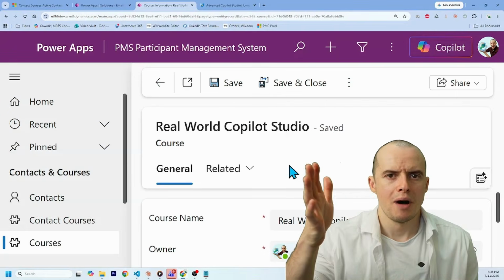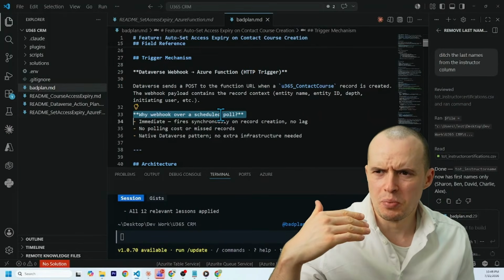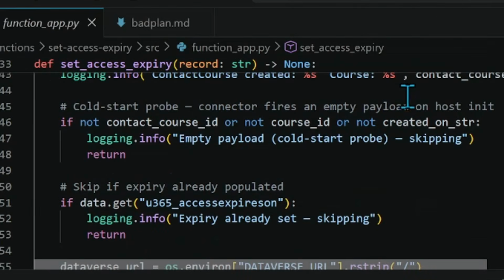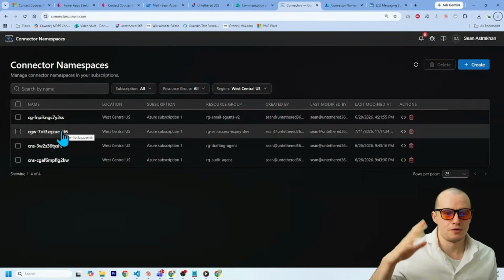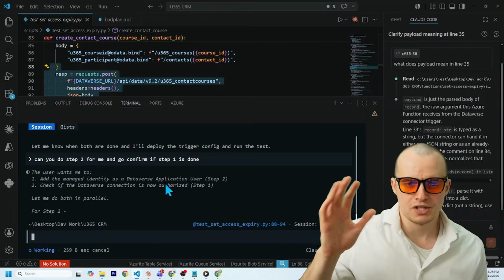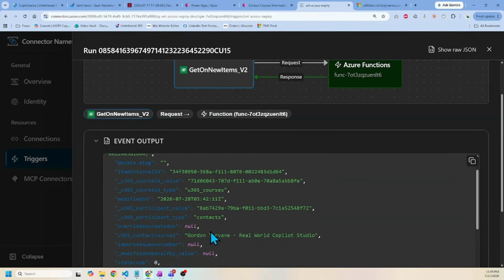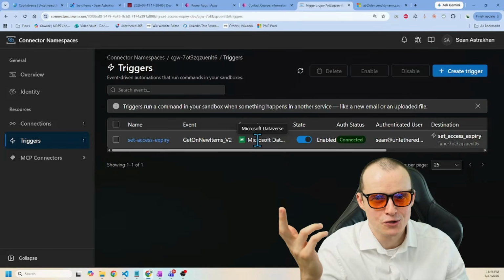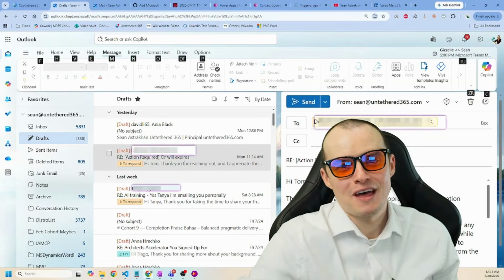Power Automate's Big Brother - Azure Functions Connector Namespaces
AI can write, deploy, and fix your Azure Functions while you just describe what you want. That's Azure Functions with connector namespaces — everything you love about Power Automate, but even more powerful.

I build a real automation: an Azure Function that auto-populates a course expiration date in Dataverse when a contact record is created. I let GitHub Copilot write it, deploy it, and test it — including a mistake you'll want to avoid.

Timestamps:
00:00 - Intro
00:34 - The problem
01:48 - AI writes the function
03:00 - Code walkthrough
05:42 - connectors.azure.com
07:46 - Live test
10:34 - Pro code vs low code